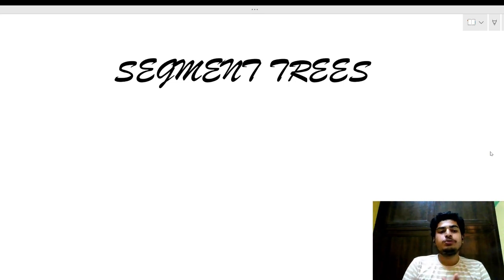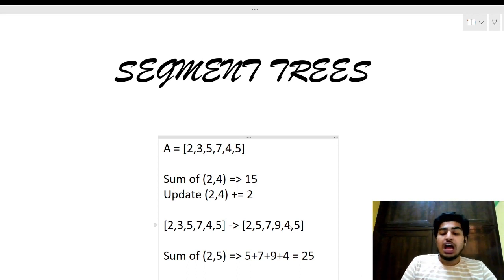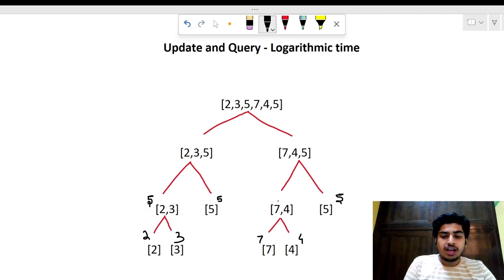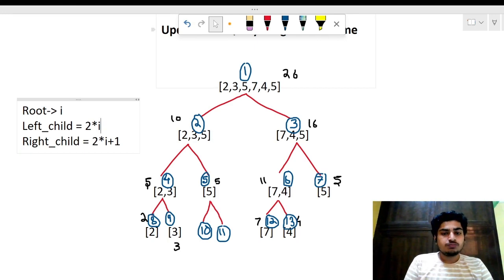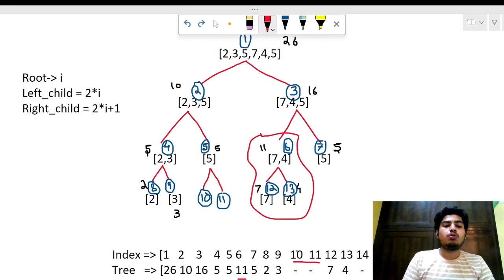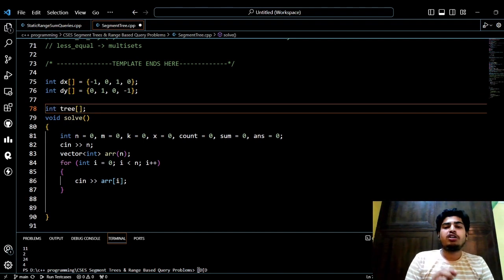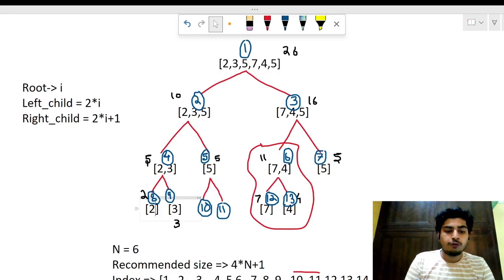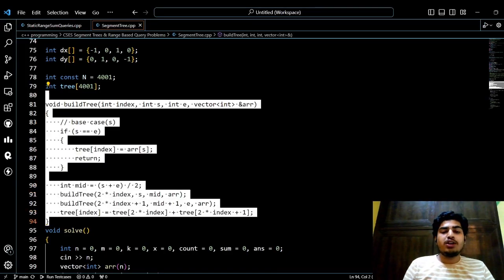Heading One Step Towards Segment Trees | Basics of Segment Trees (Part I) | CSES | Range Queries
Hola!! Are you excited to ponder on to one of the classic topics in CP, Segment Trees? Say no to Wait. Here is the ultimate guide to the basics of Segment trees.

This is a series of videos where I will be solving the problems of Range Queries from CSES.

Timeline
00:00 - Intro
00:48 - Why do we need Segment Trees?
03:40 - Construction of Segment Tree from an array
10:40 - Summary
12:58 - Implementation
19:00 - Outro